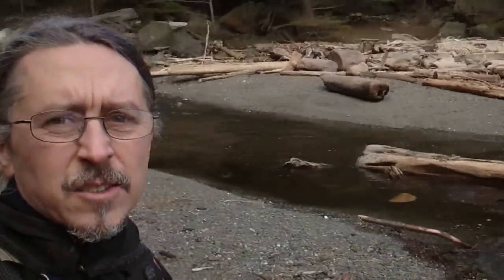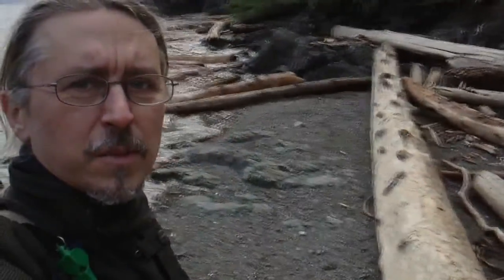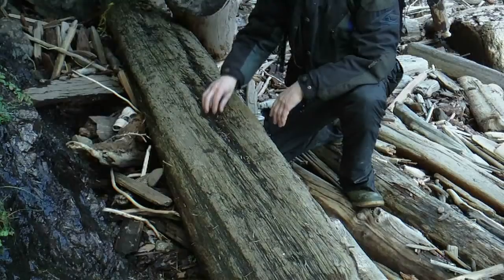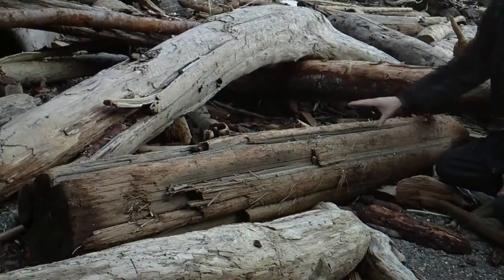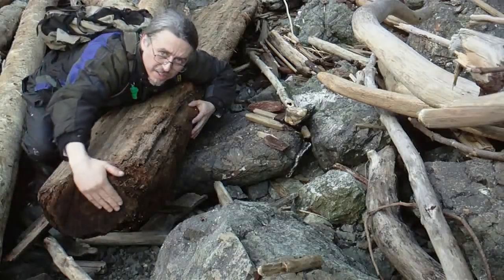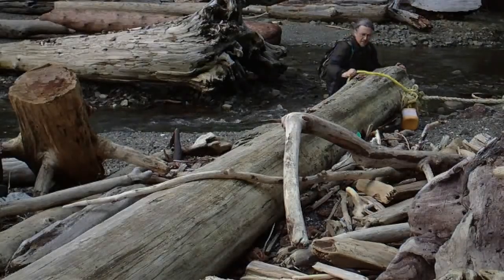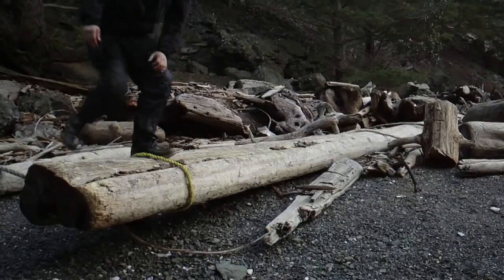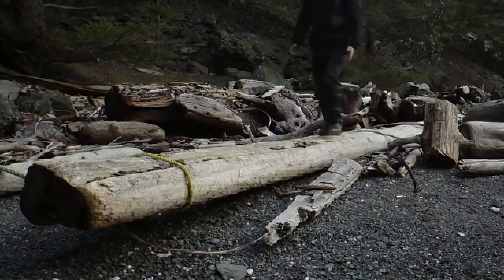Beachcombing 101 - How to salvage valuable wood from any beach.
Shake Block Cutter - Helicopter Timber Salvage - Tales from the Frontlines

Welcome to beach combing 101. We will be salvaging driftwood from beaches and making it into valuable roofing products; western red cedar shakes. Not all of the driftwood on a beach is good for making handsplit cedar shakes. We will have to search through it, identifying the different tree species, and selecting only the red cedar.  Not only that, but we must find pieces of red cedar, known as slabs, that are strips of very large cedar trees. This will give us the quality of wood that is needed for the making of handsplit shakes.
All of the driftwood behind me, on this beach, is the result of logging. Trees are harvested, transported to the ocean, then through the ocean via log booms or log carrying barges. Occasionally this harvested wood slips out of the log boom or, or falls off the log carrying barge, floats around at the whim of the tide and currents, and finally ends up here. On the beach.
As you can see behind me that driftwood comes in all shapes and sizes. Much of it is ground up on the beach from the constant wave action. This makes some of it difficult to identify. Some has been here for years, while other wood is just arriving now. The extreme high tides of winter shifts wood from one beach to another.
A rocky or pebble beach is preferred as embedded sand from a sandy beach can make chainsawing the driftwood difficult.  Some beaches contain a large amount of salvageable wood, others contain none. Much of it is luck, and whether someone else has salvaged the beach before you got there.
This item may or may not be western red cedar. When salvaging it I will cut into it and sample the smell of the wood to be sure. Showing a wide grain and a few knots, this item does not look too promising. I may be able to get two twenty-four inch slices from it, between the knots and other defects.
This item is certainly western red cedar and is a short slab from a very large tree. One end is slightly checked, or cracked, but the other shows signs of promise. Before cutting I will lift it from the sand and remove any chainsaw dulling sand and gravel.
When beach combing one does not only find driftwood. All sorts of floating debris washes up on beaches, such as this piece of styro foam and this bouncy ball. I am sure you have heard of the rash of human feet inside shoes that have been washing up on beaches in the area around Vancouver, BC, Canada. Much of what you find is simply garbage, but sometimes you get lucky, or unlucky in the case of the human feet.
This item, the most promising yet on this beach, is typical of what we are looking for. It may look like a small tree but in reality it is a strip of a cedar tree that could be over 1000 years old. Virtually free of defects, this piece will almost certainly yield an adequate amount of fine handsplit cedar shakes.
This fine specimen is long, straight and free of defects. Unfortunately it is yellow cedar, or sometimes known as cypress. Yellow cedar only grows at higher altitudes and is most likely from the central Vancouver island region. Generally stringy and tough to split, this piece is better suited to be cut up into lumber using a band saw mill. The rope attached indicates that it has already been claimed by another beach comber. The unwritten rule clearly states that if a rope is attached, holding it to the shore, the piece is already spoken for. The logistics of getting this piece to a saw mill is far more difficult than salvaging the small and easy to handle cedar blocks used when producing hand split shakes. When trying to tell the difference between red and yellow cedar, remember this; sometimes red cedar can appear yellowish. If its yellow and you cant tell the difference, then its red cedar. Yellow cedar is a very distinctive yellow and cannot be confused with red cedar.